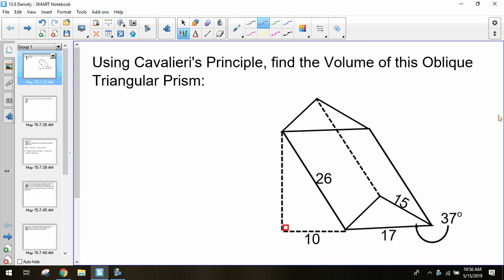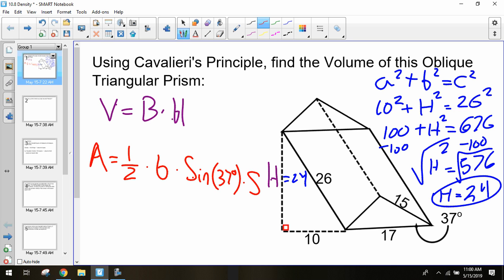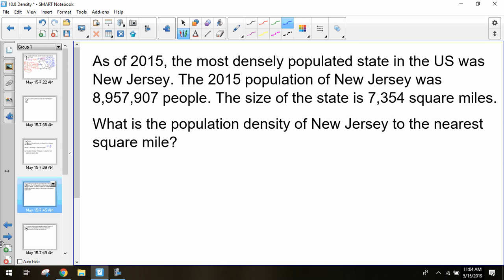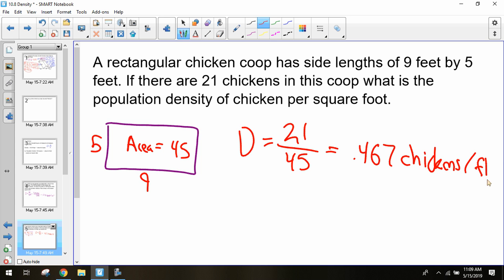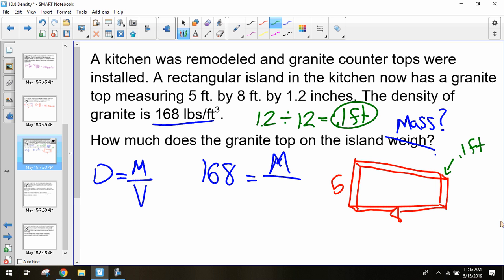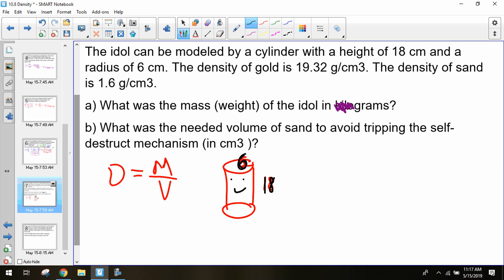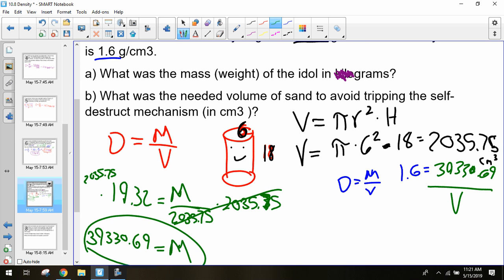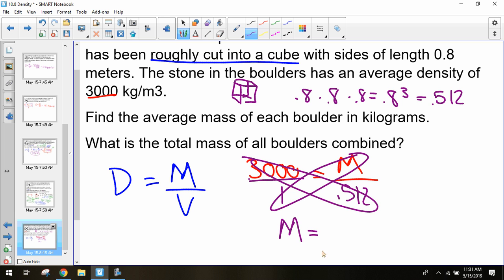Density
Geometry : May 15th